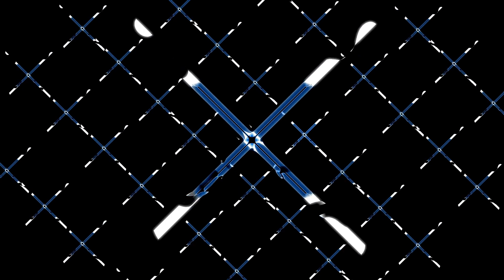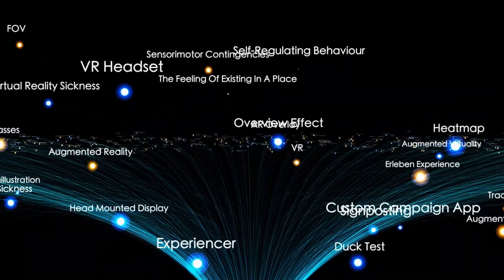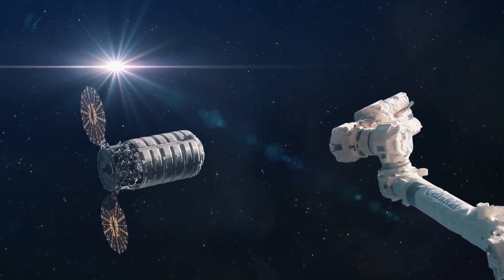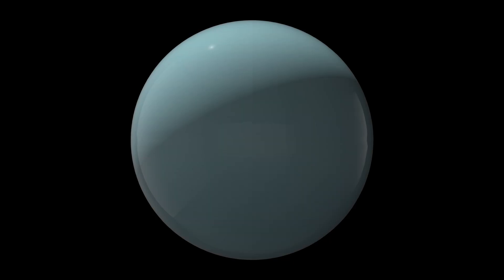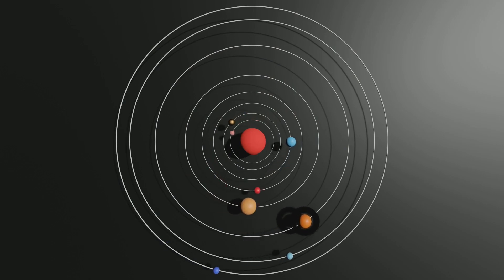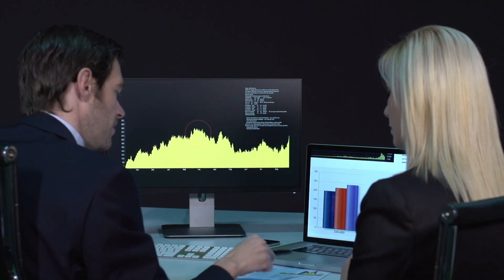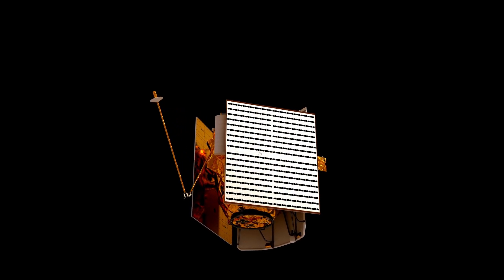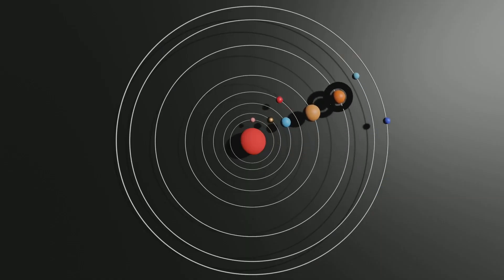Voyager 1’s Shocking Discovery After 45 Years in Space